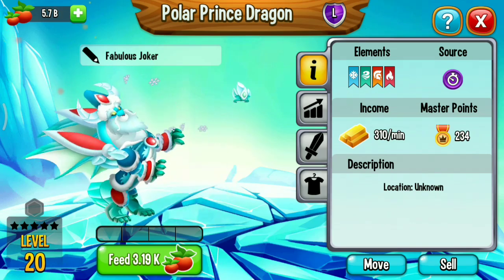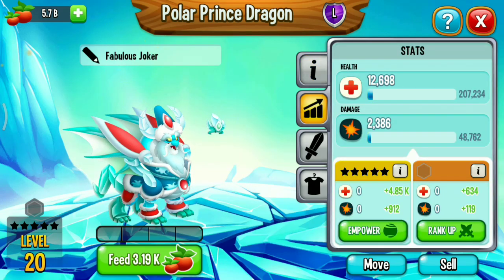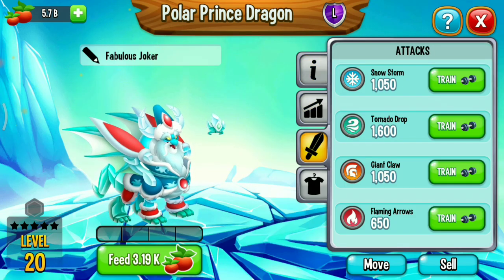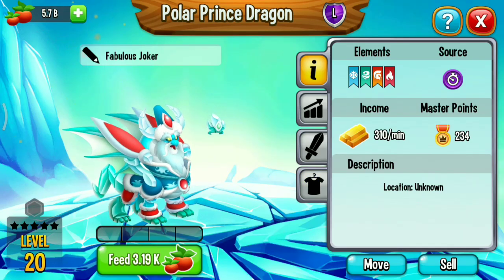POLAR PRINCE DRAGON New Legendary Dragon Review - Dragon City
The new legendary dragon is coming to dragon city, it's polar prince dragon, you can get this dragon from the dragon missing event